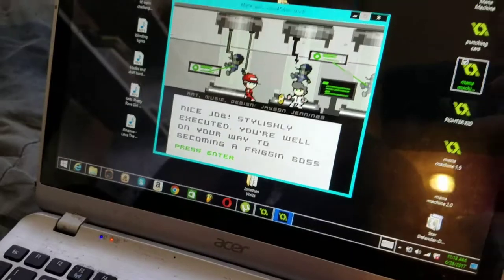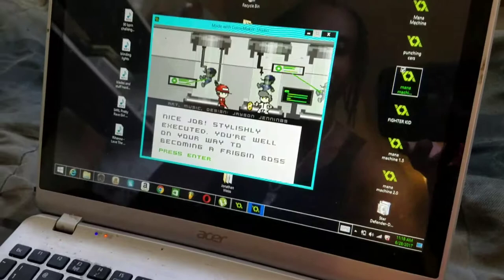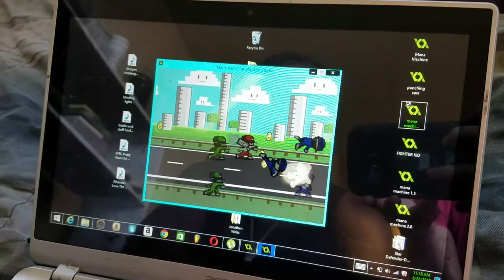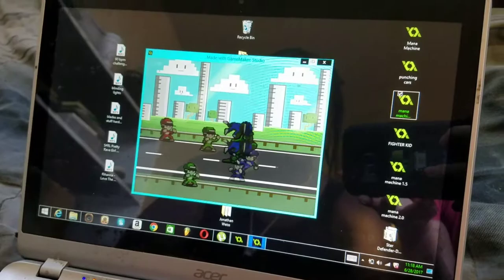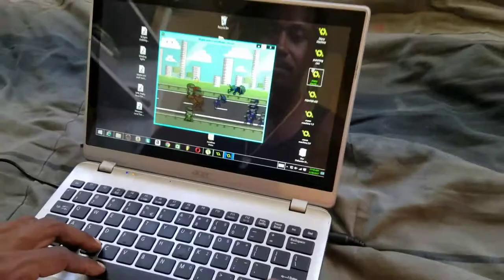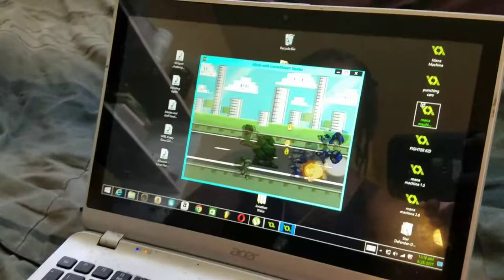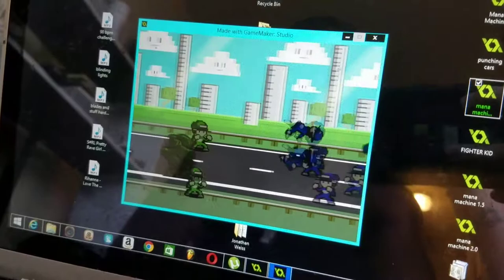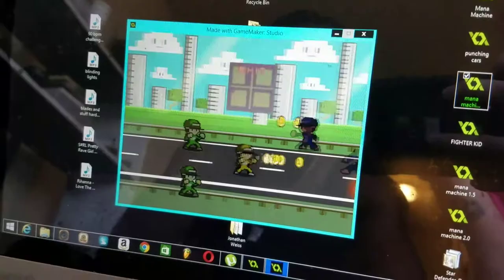Solo game dev project